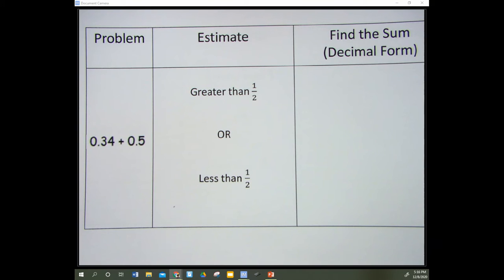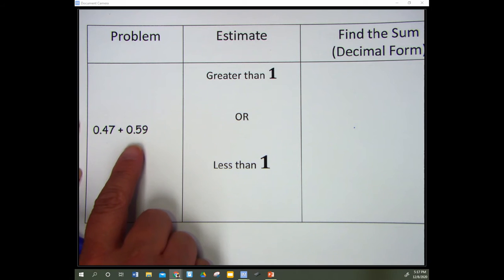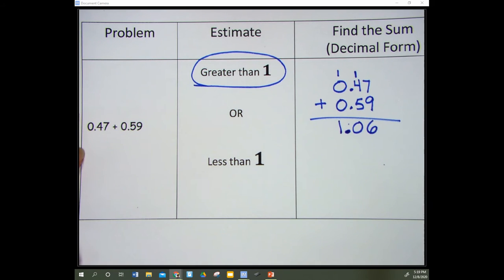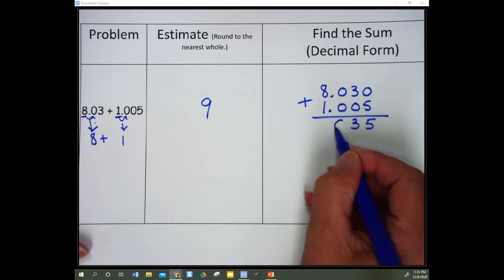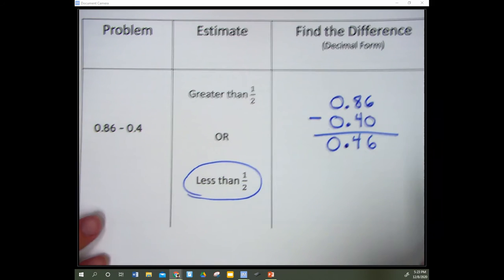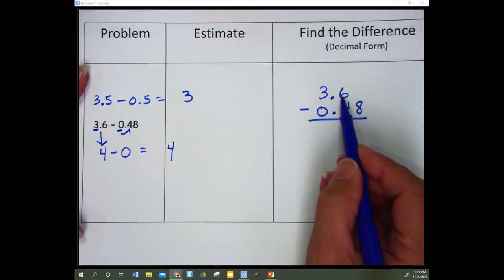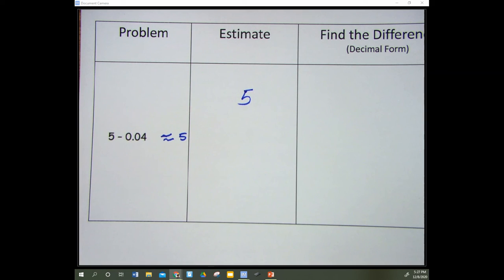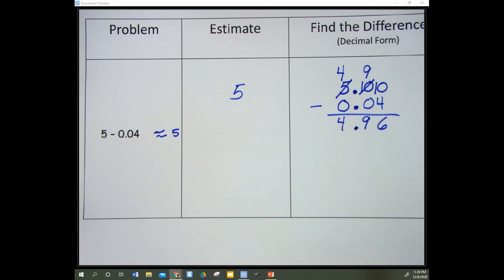EGP 10.1.2 - Estimating Sums and Differences